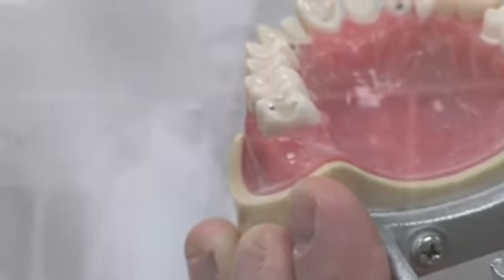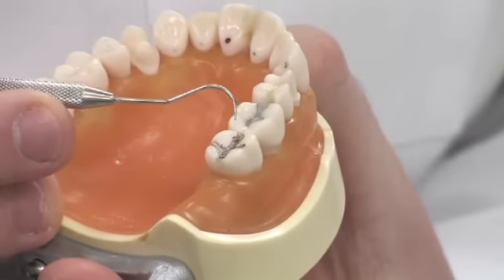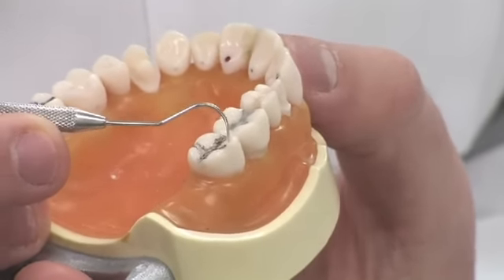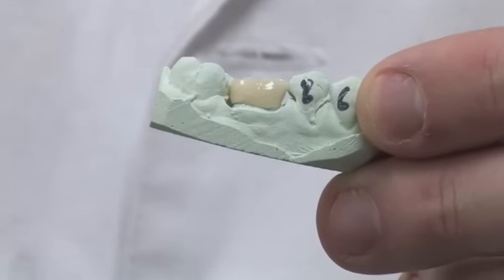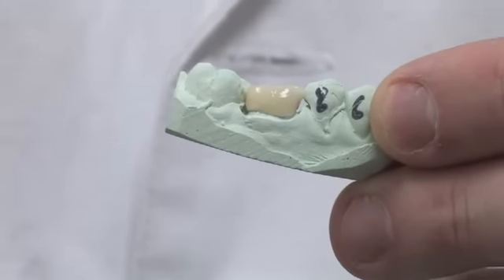Hạn chế sâu răng bằng cách nào !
Sâu răng cũng là bệnh thường gặp như đau bụng, cảm cúm thế nên đôi khi chúng ta ít khi để ý đến cảm giác đau nhức thoáng qua, chỉ khi vết sâu vào đến tủy răng, ta mới cuống cuồng tìm cách chữa trị. Không đơn giản là việc nhổ bỏ 1 chiếc răng sâu, ẩn sau đó là những tác hại có thể khiến bạn phải giật mình.

Sâu răng hình thành như thế nào?
Rất ...dễ để bị sâu răng! Chỉ cần vi khuẩn trong vụn thức ăn kết dính với nước bọt trở thành mảng bám trên răng, chúng sẽ nằm đó chờ ăn những thực phẩm bột đường và sản xuất ra acid gây mòn răng. Ban đầu là những cơn đau nhẹ, ê buốt khi ăn đồ nóng, lạnh, chua nhưng về sau sẽ là những cơn đau dữ dội đến chảy nước mắt do viêm tủy cấp mà sâu răng gây ra.

Xem chi tiết các bài viết về

Cùng PS bảo vệ nụ cười Việt Nam